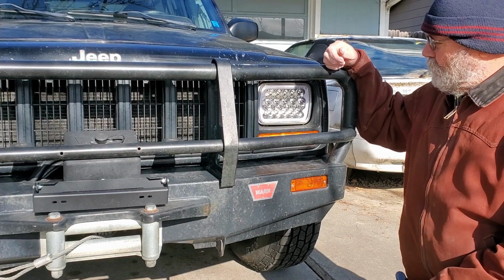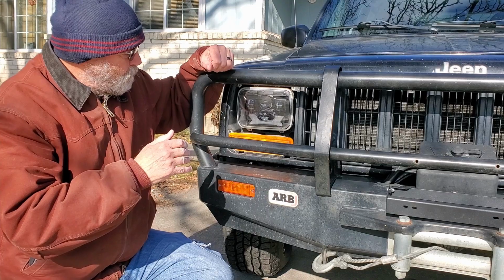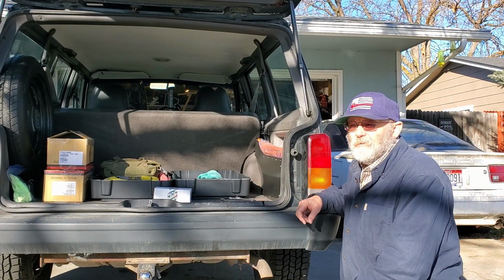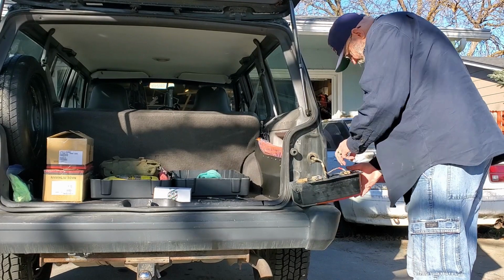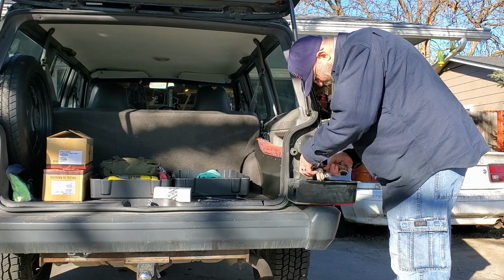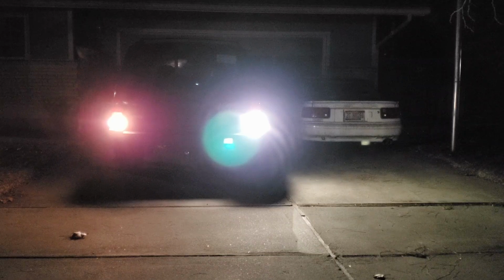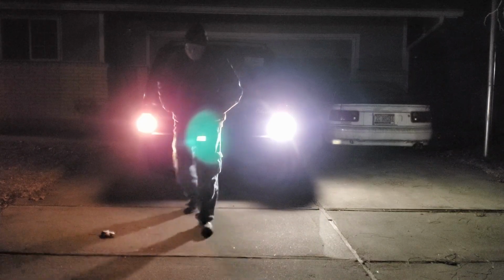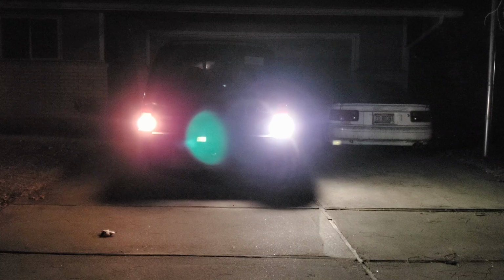Jeep XJ LED HEADLIGHT CHOICES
I bought poor LED headlights the first time.  This video compares them with good LED headlights, and gives recommendations for buying the right one.

LED Brake, tail and backup lights are also compared to stock lights.